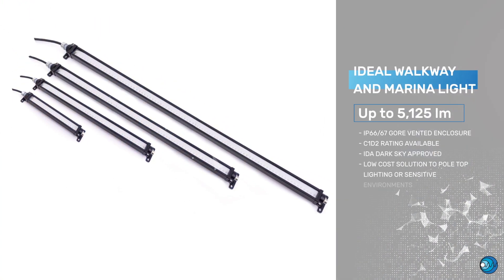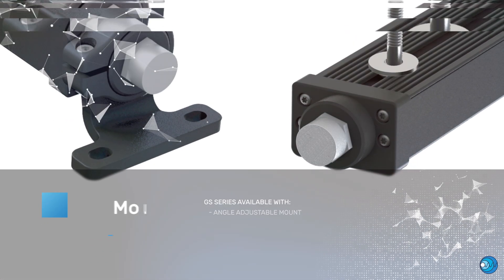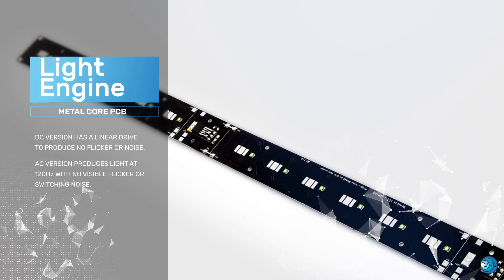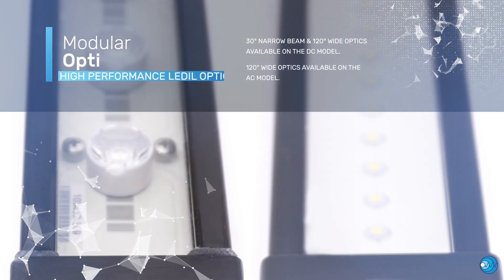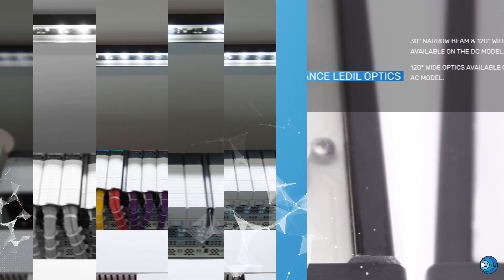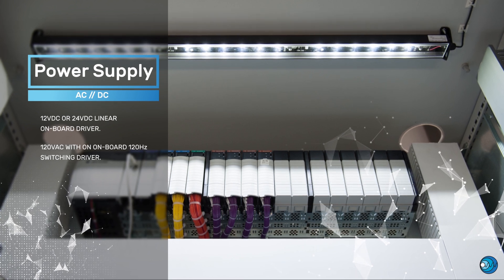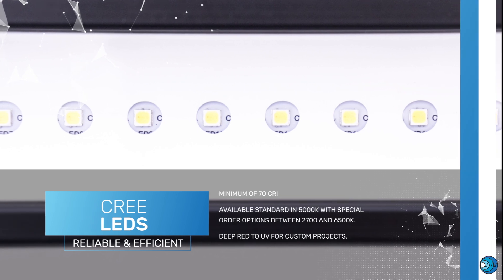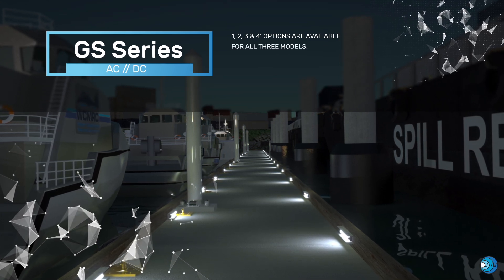Nemalux - The GS Series | An extremely durable, water-tight, industrial luminaire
The GS was designed as a hazardous location, lightweight linear strip luminaire with a projected lifespan of up to 100,000 hours (model dependant). Multiple lengths, optics and mounts make the GS a long term solution to area lighting in mining applications.

Features
• Hazardous location and IDA certified
• Thermally managed for longevity
• -40 to +65°C operating range
• Sealed to IP66/67 or 68
• 529 to 2,289 lumens
• Available in AC and DC versions